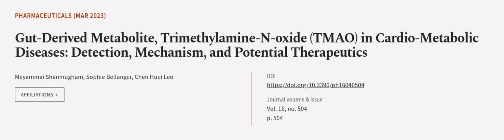Gut-Derived Metabolite, Trimethylamine-N-oxide (TMAO) in Cardio-Metabolic Diseases: D... | RTCL.TV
### Keywords ###

### Article Attribution ###
Title: Gut-Derived Metabolite, Trimethylamine-N-oxide (TMAO) in Cardio-Metabolic Diseases: Detection, Mechanism, and Potential Therapeutics
Authors: Meyammai Shanmugham, Sophie Bellanger ,and Chen Huei Leo
Publisher: MDPI AG
DOI: 10.3390/ph16040504

### Video Timestamps ###
0:00:00 - Summary
0:00:55 - Title
0:01:01 - Outro
0:01:05 - End